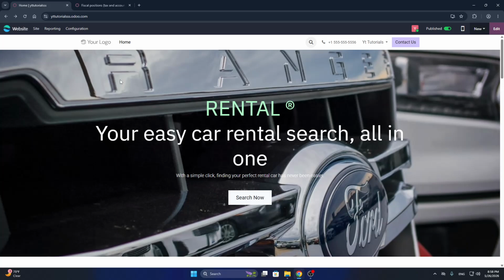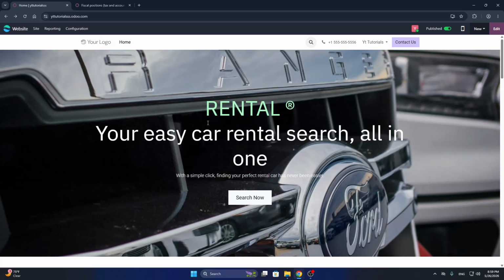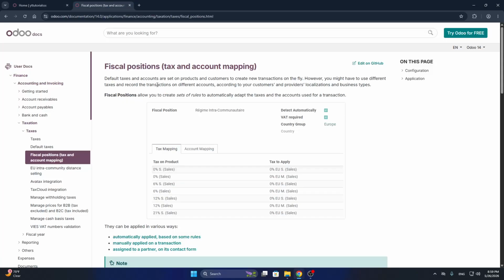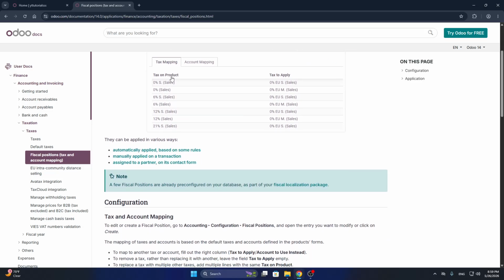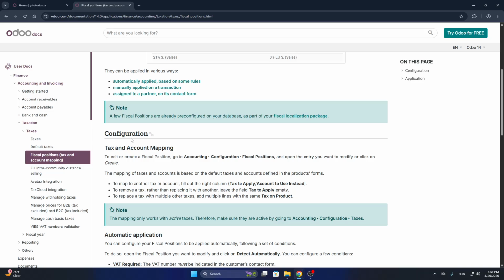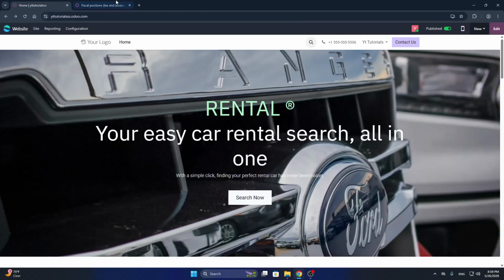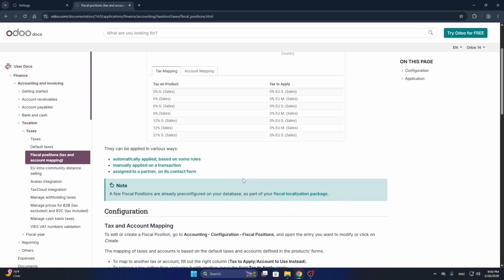How To Set Up Fiscal Positions For International Customers in Odoo! Tutorial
Today we talk about odoo,odoo apps,set up fiscal positions for international customers in odoo